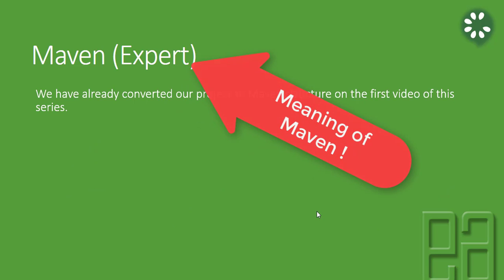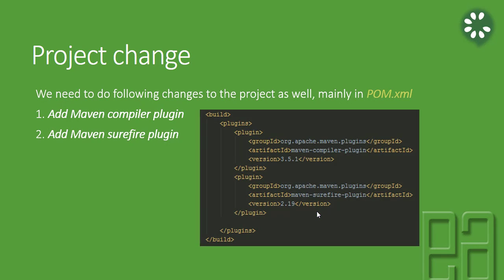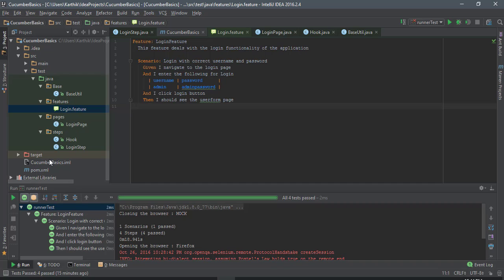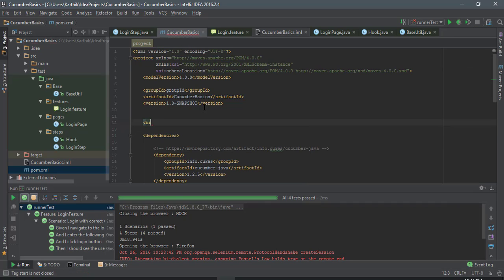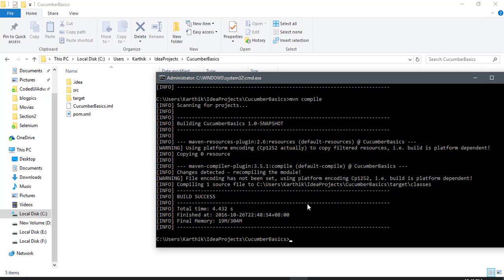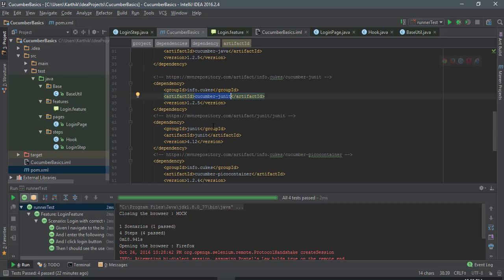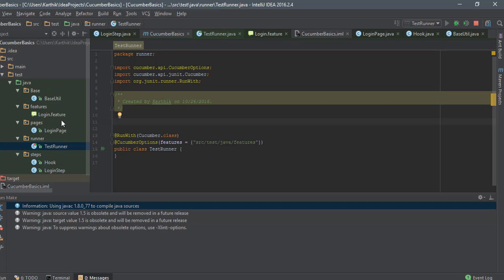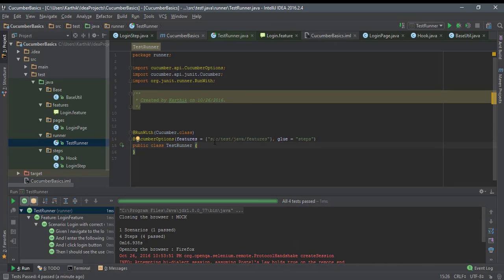Part 4 - Running Selenium with cucumber via Maven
1. What Maven is
2. How to run Selenium test via Maven from IDE
3. How to run Selenium test via Maven from command line
4. Understand the purpose of TestRunner in Cucucumber to run test via command line.